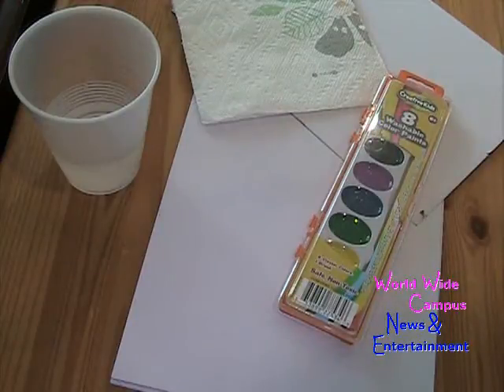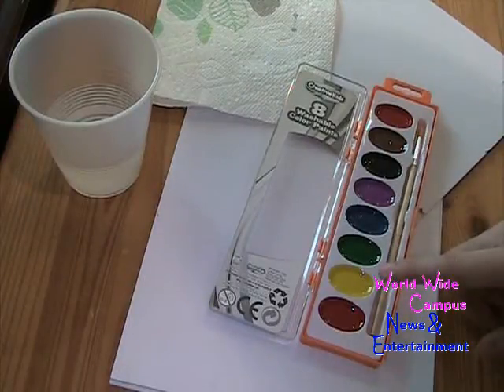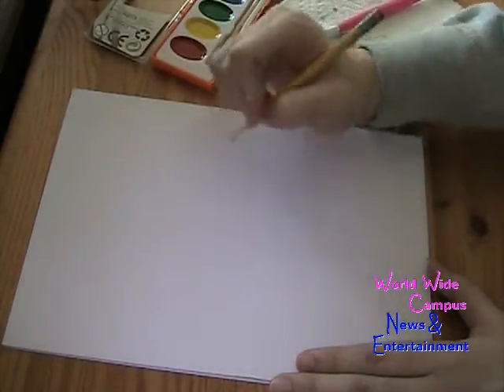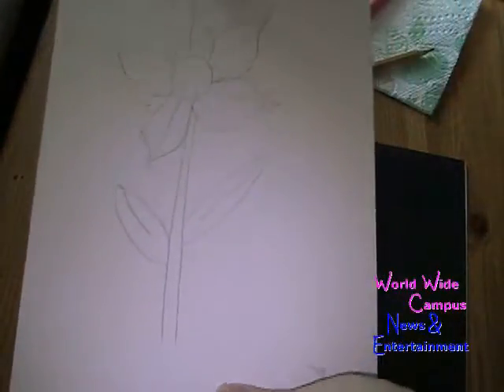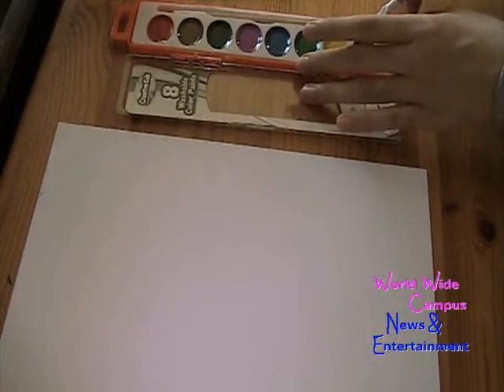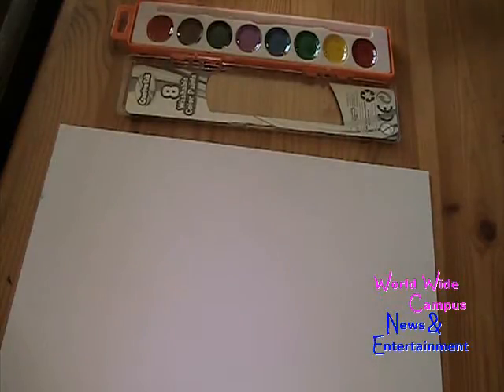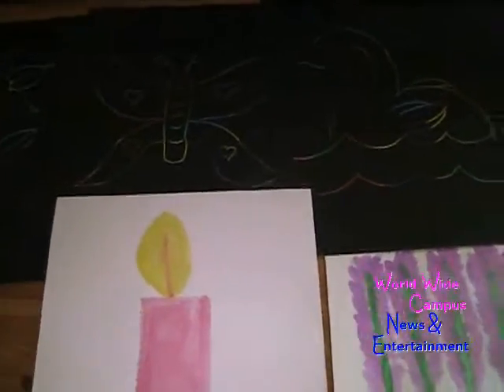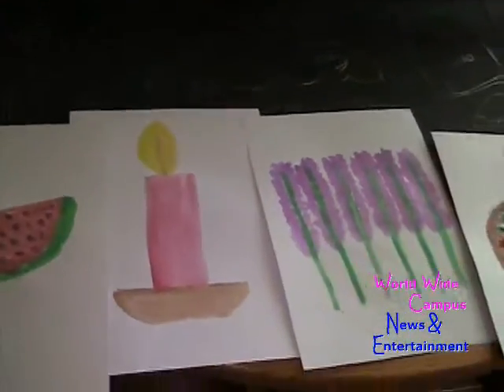Scratch Art and Watercolor Painting By Exceptional Artists Foundation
We are live streaming on Zoom Video Communications with Exceptional Artists Foundation today, this project will showing you how to get over for scratch off art drawing, follow by the watercolor painter with the artist Ryan Ford.

Here’s what you’re going to need:
•4 pieces of watercolor paper
•5 pieces of scratch off drawing paper
•Wood scratch stick (or plastic tool from sculpting to scratch the rainbow paper)
•8 Washable Watercolor Paints with paint brush

You can check out and visit to Exceptional Artists Foundation on the